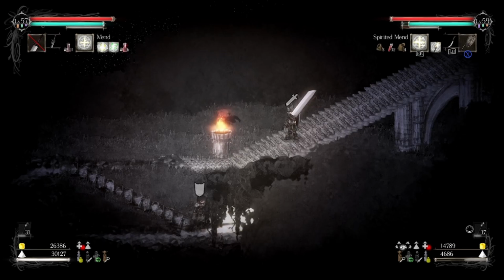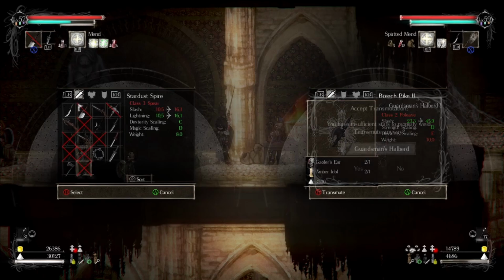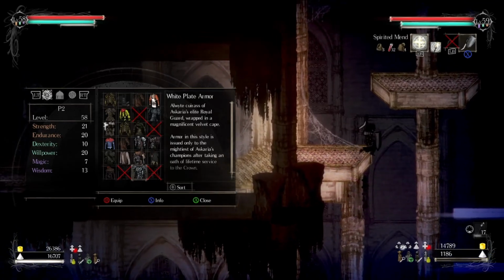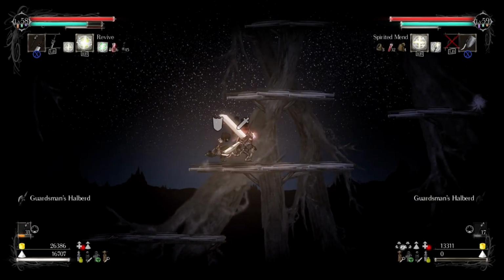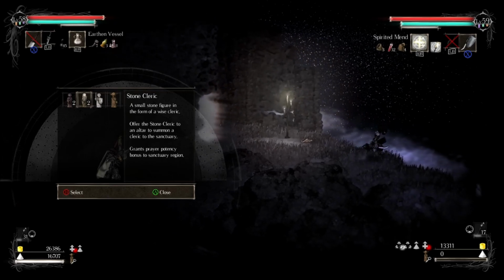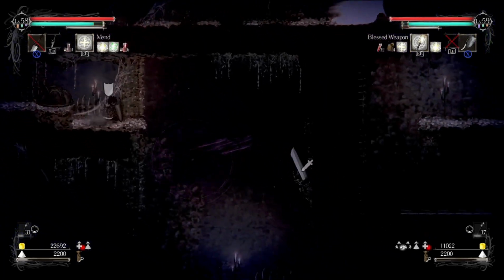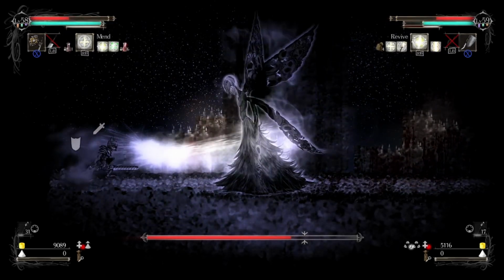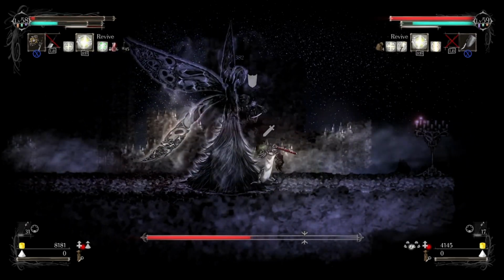Murdiella Mal's wrath | Salt and Sanctuary (Part 16)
This butterfly of death has been smacking us around. She hoits, bro ;-;

The Channel Creator & One Of The 3 Dorks Who Play Games
Follow P2:

One Of The 3 Dorks Who Play Games

Editing & Best Bits Vids Made By Crimson

Heads and Character Art Made By Viggy
Follow and Support Viggy: